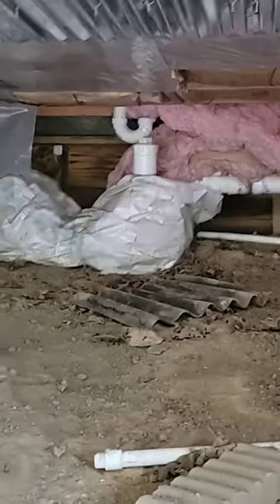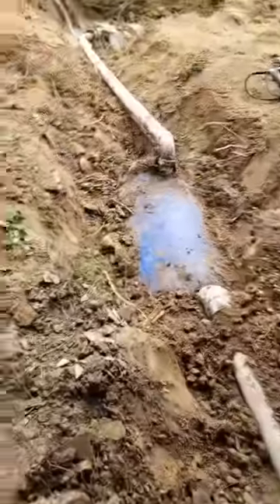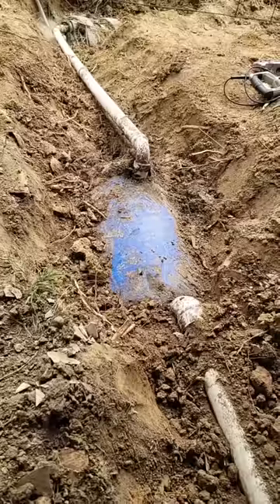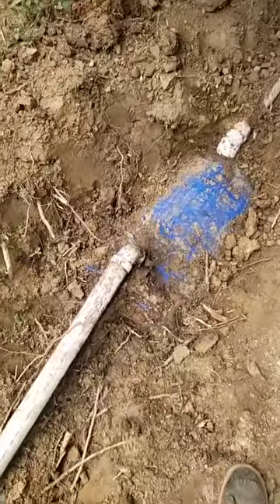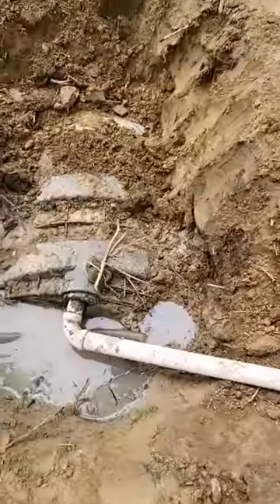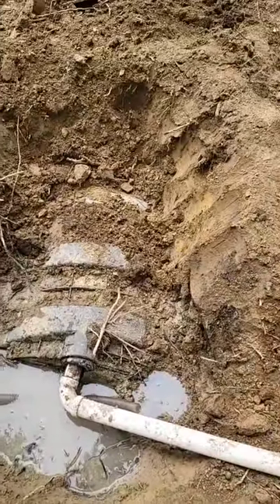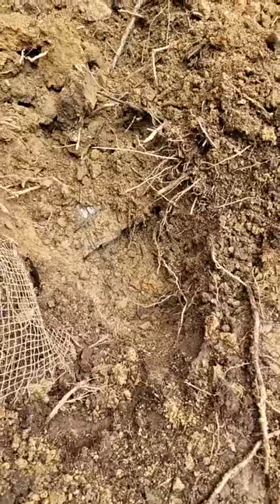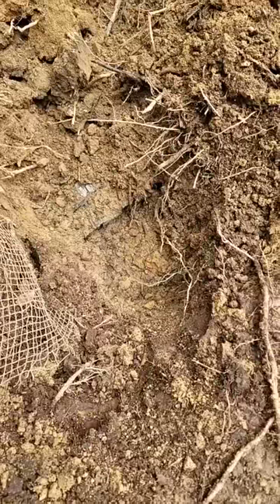No Septic Permit Here!